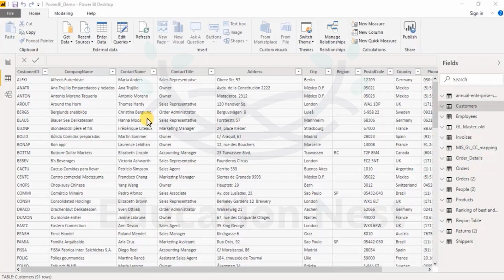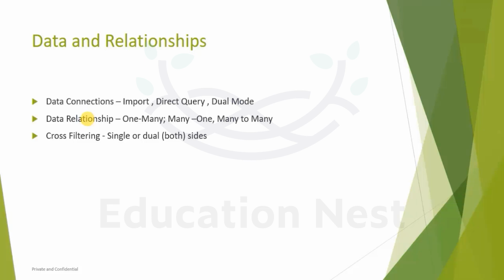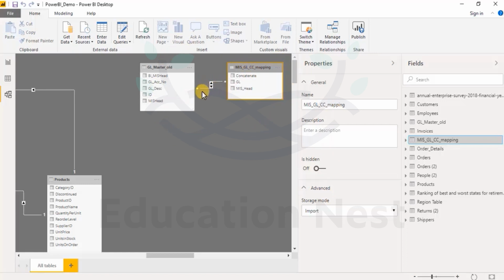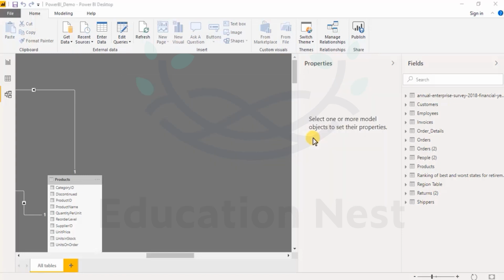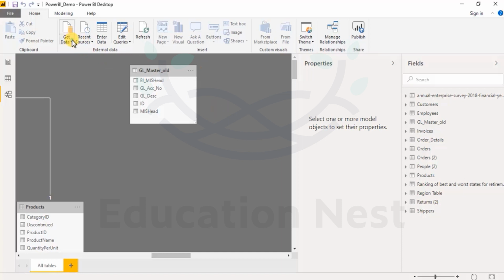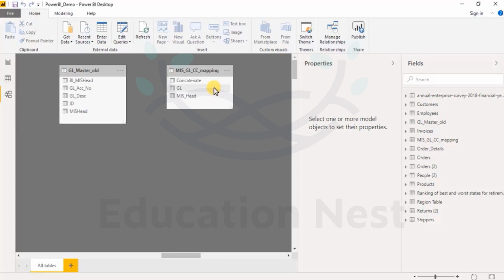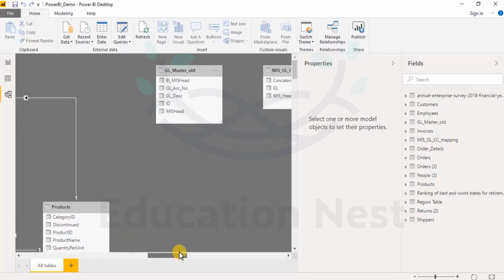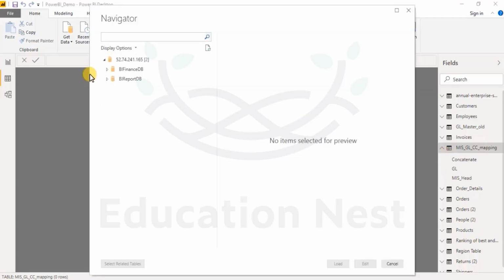Cardinality in Power BI: The Key to Efficient Data Analysis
In this comprehensive video, we will explore the significance of cardinality and its impact on data analysis efficiency.

Throughout the tutorial, we will cover the definition of cardinality, its role in Power BI, and practical examples to illustrate its importance. Whether you are new to Power BI or an experienced user, this video is designed to equip you with the knowledge and techniques to leverage cardinality effectively.

Join me as we unravel the complexities of Cardinality in Power BI and discover how it can enhance your data analysis capabilities. Don't miss out on this opportunity to optimize your data insights and take your Power BI skills to new heights!